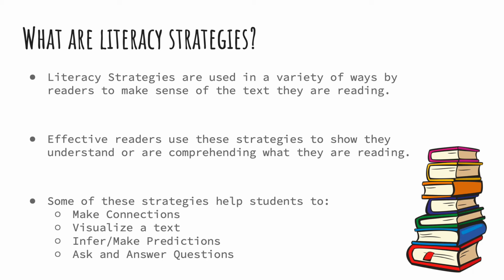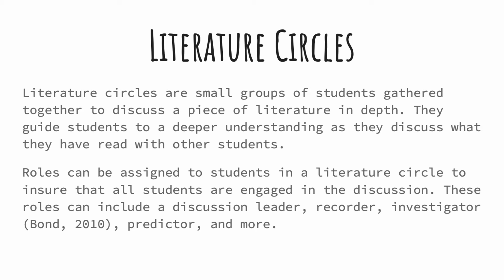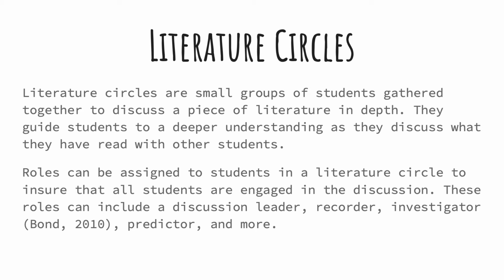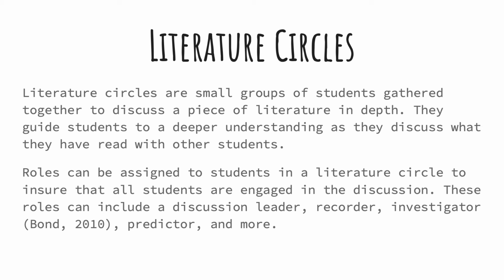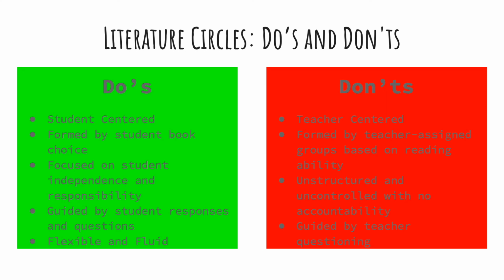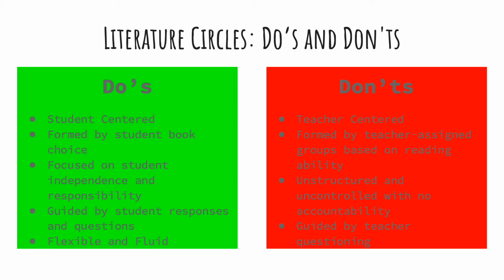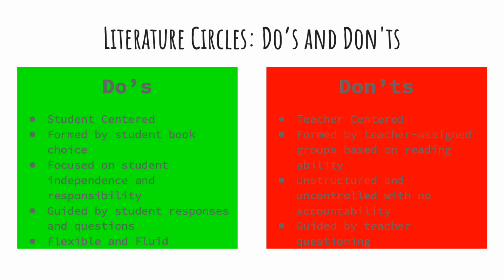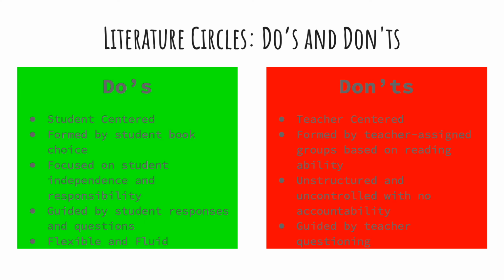Literacy strategies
This PD presentation is for LITE 527 over the topic Integration of Literacy Strategies.